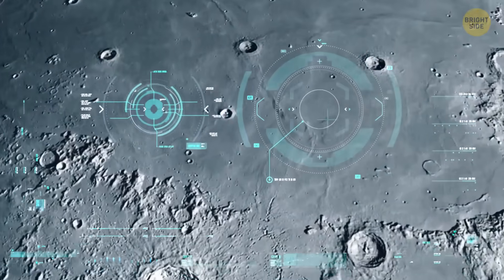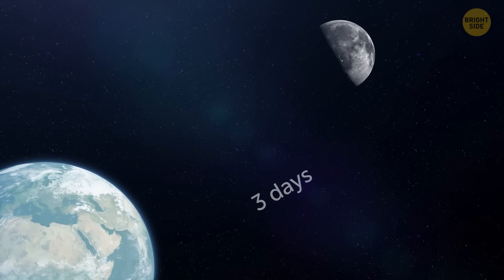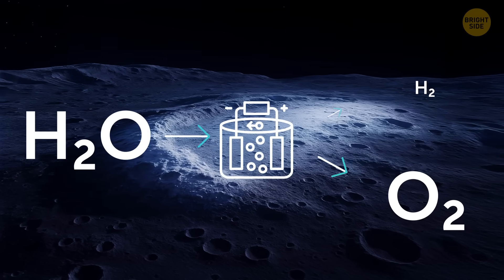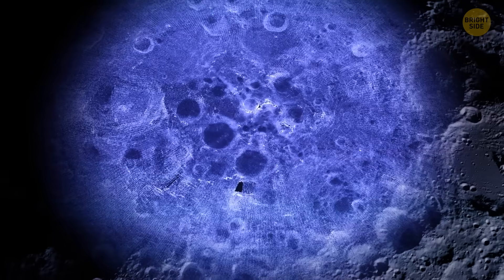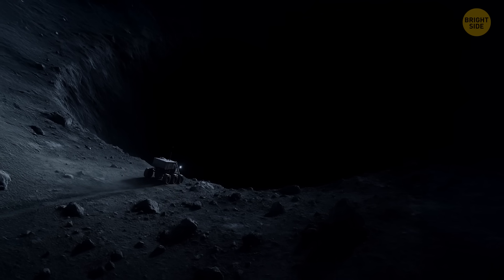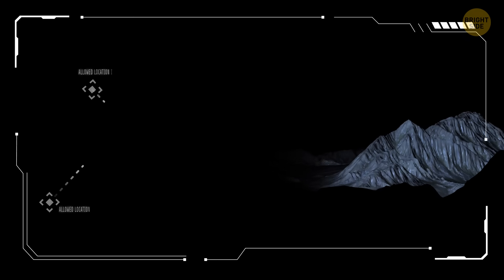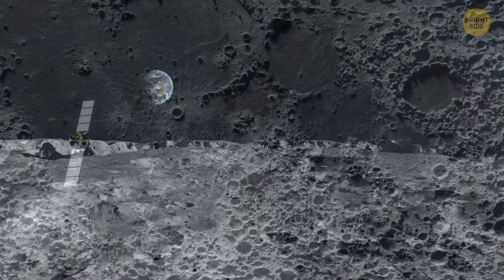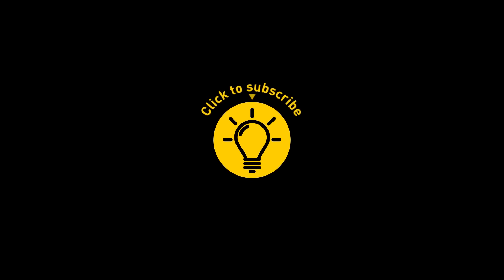This Is the Most Terrifying Place on the Moon - Here's Why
The Moon has a dark side… and it’s way scarier than you think. 😱 In this video, we explore the most terrifying place on the Moon — a spot so strange, even NASA scientists get chills talking about it. From mysterious magnetic fields to craters that seem to defy physics, this lunar region hides secrets we still can’t explain. Could it be ancient impact residue, or something far more unsettling? Strap in, space fan — we’re going deep into the shadows to uncover what really lurks on our nearest neighbor. 👀🚀

Credit:
Permanent Shadows: By NASA's Goddard Space Flight Center Scientific Visualization Studio,
Kplo rendered image: By Ministry of Science and ICT과학기술정보통신부 KOGL Type 1,